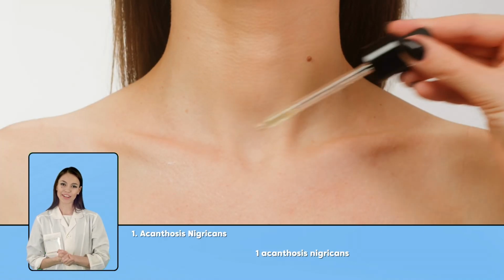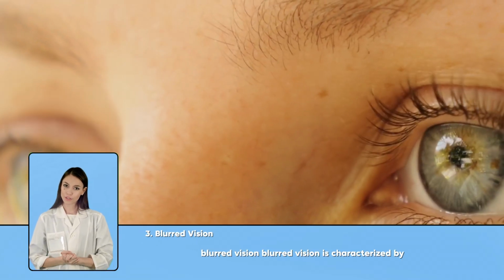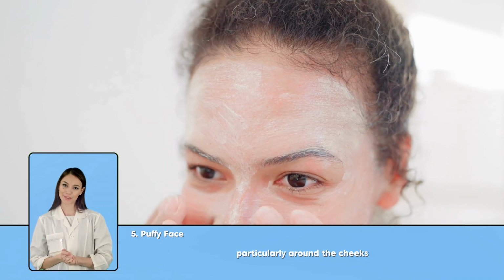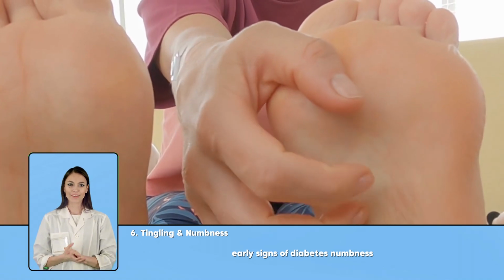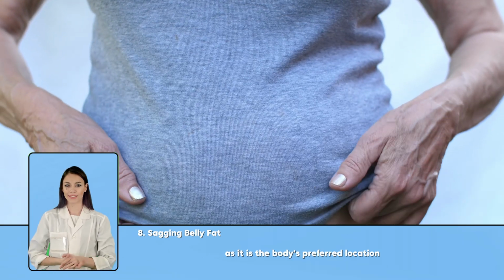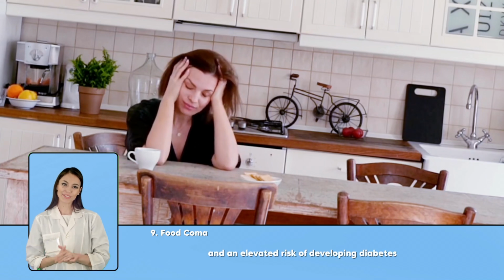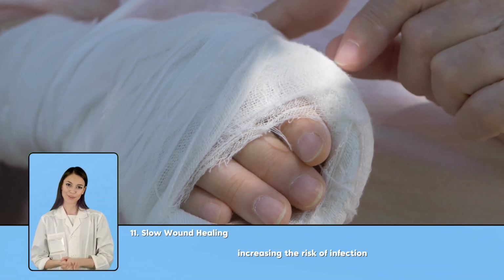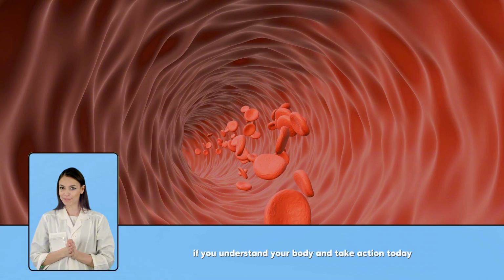12 Early SIGNS of DIABETES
12 Early SIGNS of DIABETES

Early detection is key to effectively managing diabetes and preventing serious complications. This video highlights twelve early signs of diabetes that you should never overlook. From increased thirst and frequent urination to unexplained weight loss and fatigue, we'll explore these warning signs and their potential implications for your health. Learn how to recognize these symptoms early, take proactive steps towards your well-being, and maintain control of your health. Watch now to protect yourself and your loved ones.